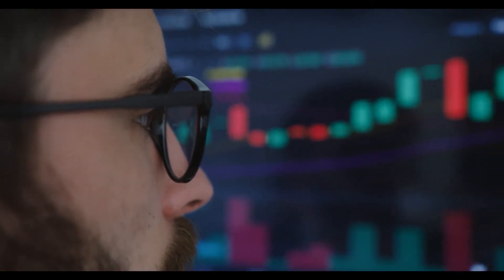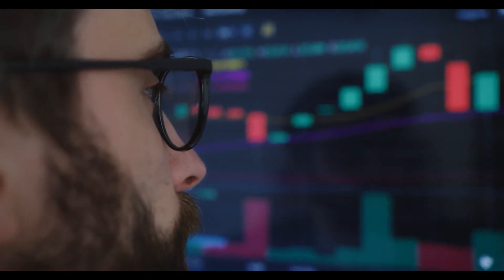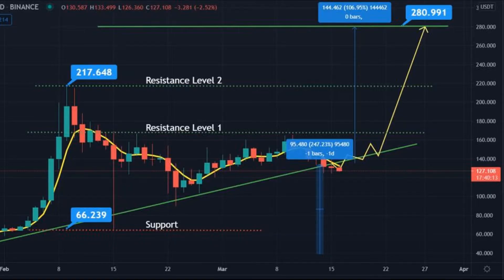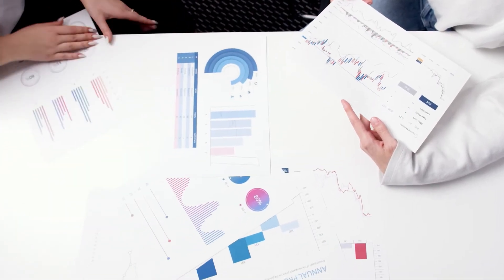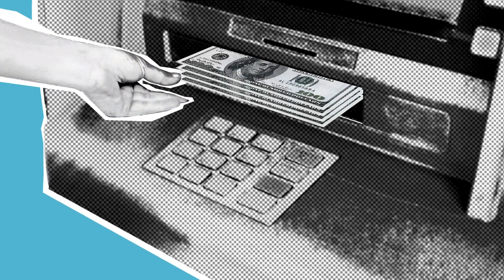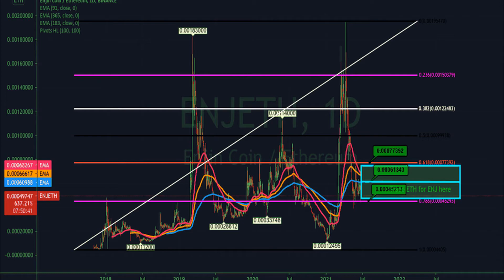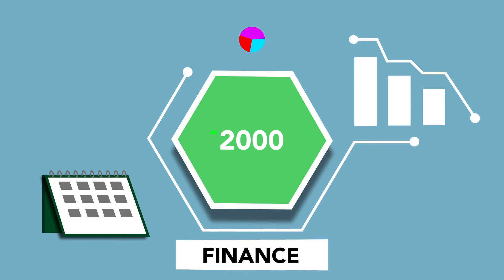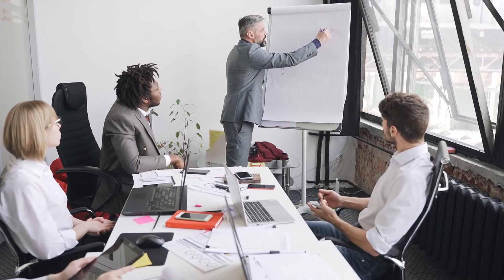Enjin Coin ENJ Price Prediction 2020, 2021, 2025, 2030#cryptonew#bitcoin#enjincoin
The daily technical chart of ENJ coin displays an uptrend. According to the pivot levels, the primary support level is $1.90. On the other side, if it rushes up, the resistance level to follow is $2.30. Although the chart forms a bullish engulfing candlestick pattern within the day, it is predicted that the price may remain upwards with high reliability.

The Zig-Zag framed a top of $4.0 on Apr 09. After that, investors can notice a massive correction of 82%, all the way low to $0.73. Now price levels are back around the range of $2.0 this week.

The volume of (57.129M) is above the MA of 20-days (24.531M). As a result, the volume is high, causing its price to break above the resistance zone. Investors may also mark that the volume bars on the chart are declining, which intimates that notable volatility is expected in the upcoming trading session.